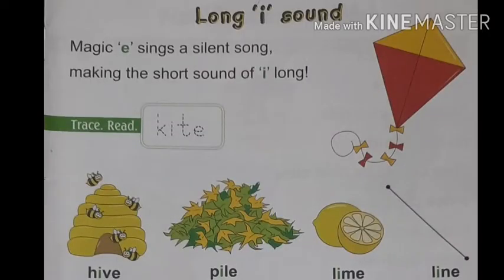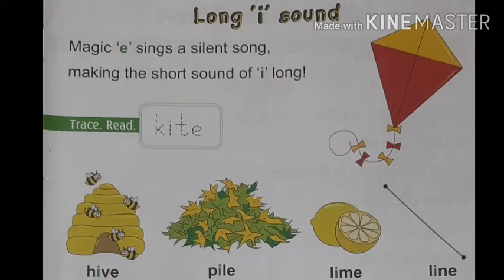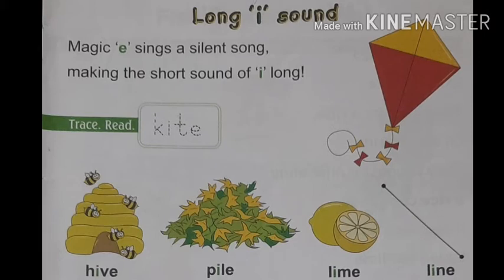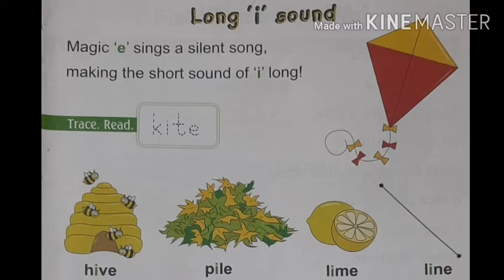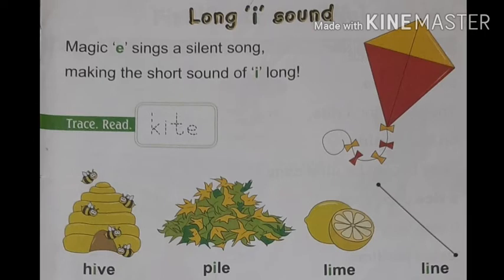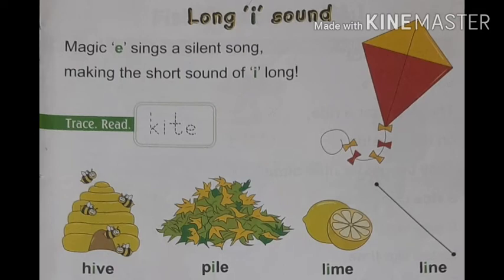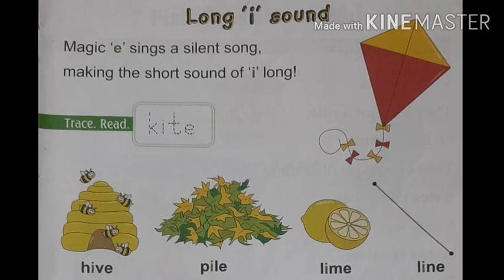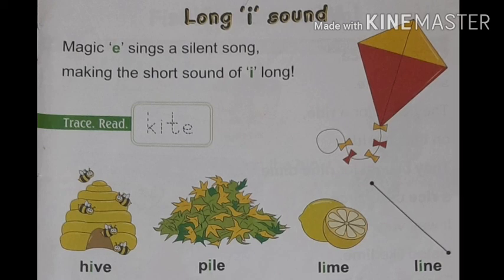Class-UKG-English(long i sound)